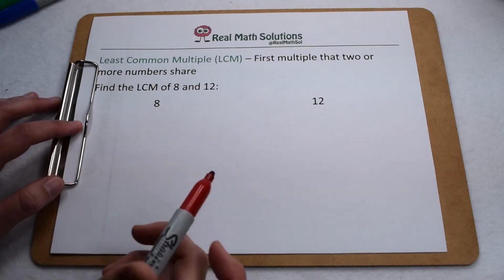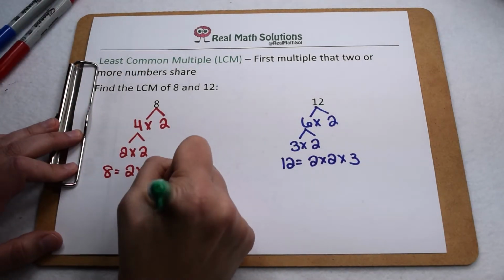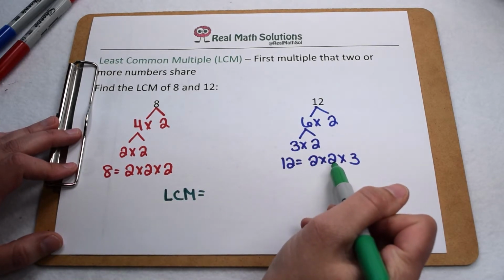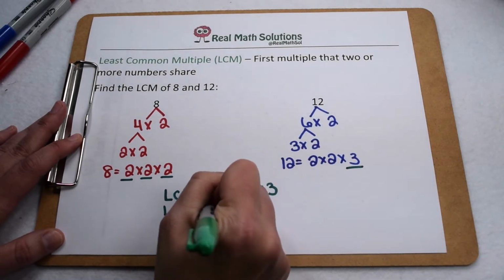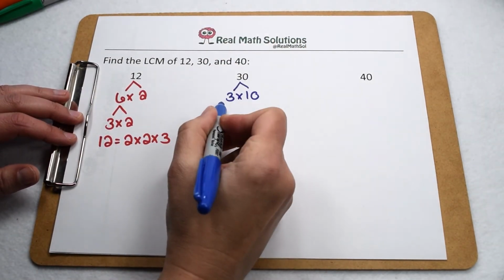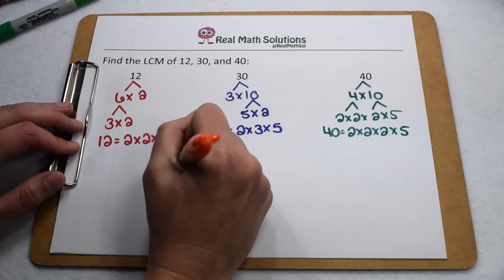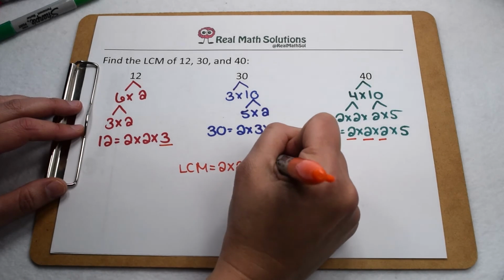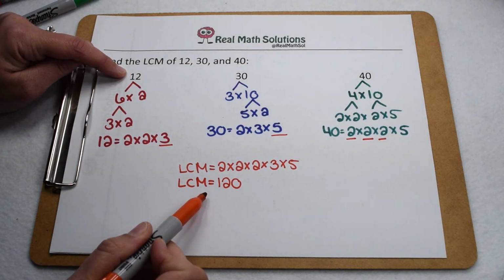Factors and Multiples – How to Find the Lowest Common Multiple (LCM) using Prime Factorization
Learn how to use the prime factorization of two or more numbers to find their least common multiple.